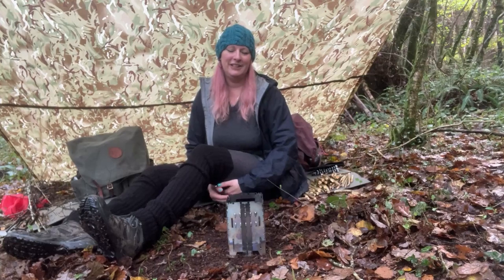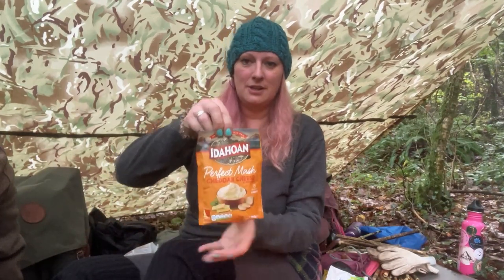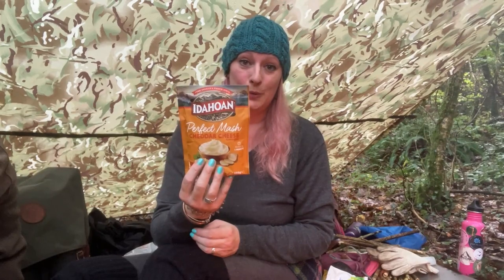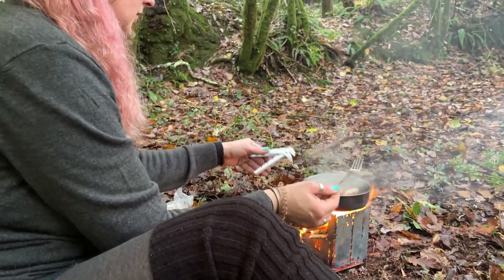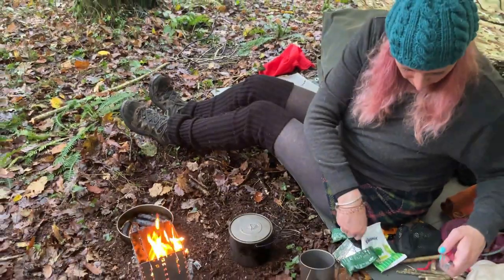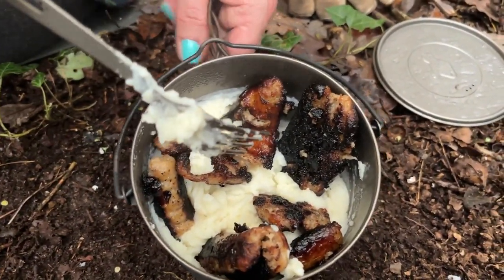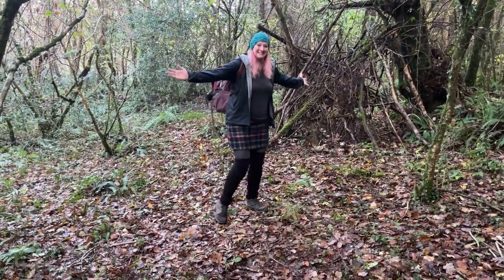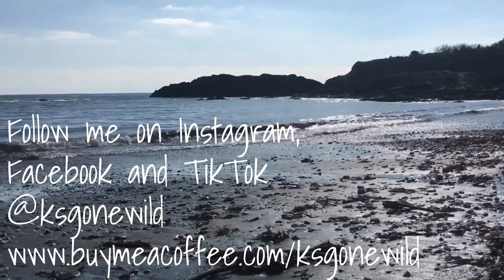Getting Mashed in the Woods!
I reeeeally hope you are all ok; I have not been particularly great recently and this little trip to the woods was a brilliant mini getaway one Saturday a few weeks ago.
These woods are local to me and I absolutely love them; they are so beautiful and peaceful and you could literally lose yourself here for hours. This is a little spot, tucked away and I am hoping to do a wild camp here at some point, fingers crossed!
The Idahoan Mashed potato is absolutely lovely! I seem to be one of the last people to discover it as loads of people have told me they've eaten it for years! I can highly recommend this if there is anyone who hasn't tried it yet!
You can't beat getting mashed in the woods lol! 😂🤣😂
Sorry for the awful noise of the fork on the pan... I needed a GIF so created my own, I hope you liked it! 😂 I'm thinking I need to do this more as I use GIFs all the time lol!!!
I really hope you enjoyed this little vid even though it was something a little different; I will be back out camping soon all being well... I'm desperately wanting to do a hot tent camp in the woods this weekend so keep your fingers crossed that the weather is OK please!
Stay safe and I'll see you soon, take care!!!

Karen

Please join my wonderful Facebook Community Group - my little family is growing away nicely and if you have a sense of humour and want to share your own advice, adventures and/or videos then please come along!!!

If you would like a shout out in a future camp video then please feel free to buy me a beer - any money made goes back into the channel; either towards filming or camping equipment, beer for camps or fuel to get there! Thanks in advance!

Video was edited and produced using Wondershare Filmora
Song - Virtual Roaming Charges - half cool